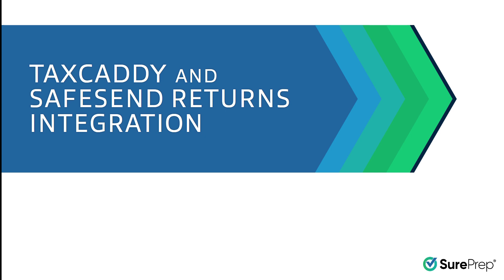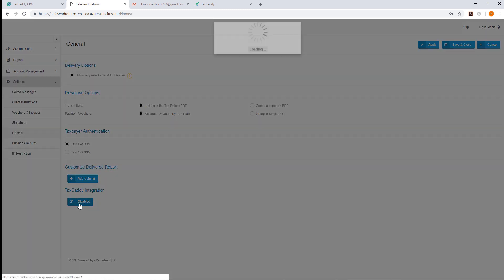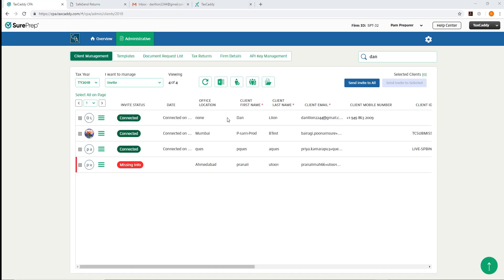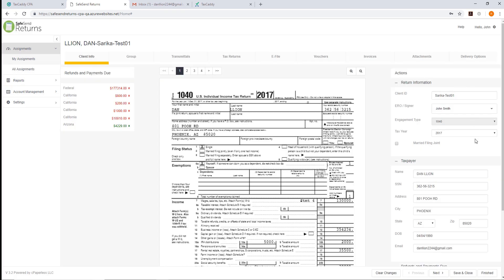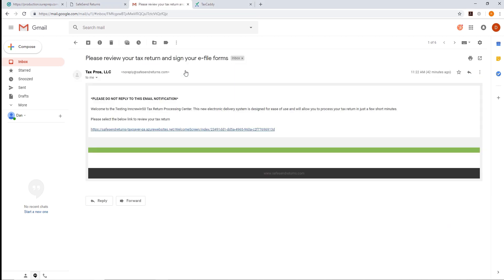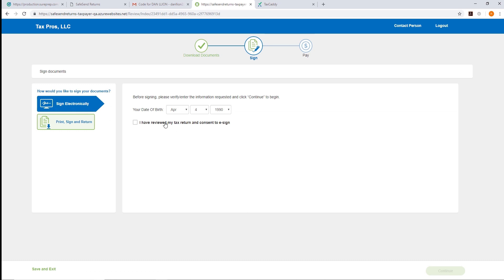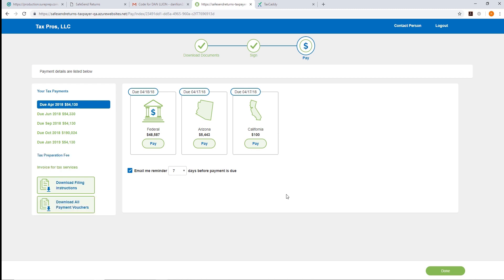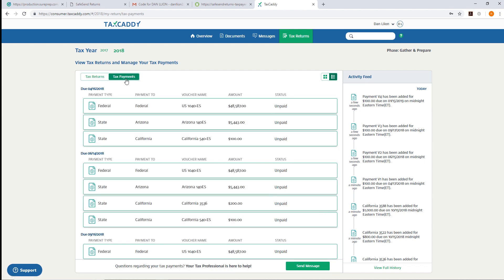TaxCaddy & SafeSend Returns Integration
TaxCaddy supports tax return delivery and invoicing, including dynamic KBA e-signatures for the E-file authorization.

However, some firms already enjoy the smooth delivery experience offered by SafeSend Returns. Good news! TaxCaddy integrates fully with SafeSend Returns to give your clients a seamless experience.

View the video to see what it looks like. You’ll see how your admin establishes the API connection, how your tax professionals deliver returns, and how your clients receive returns in TaxCaddy.